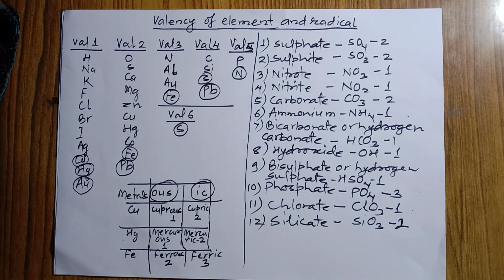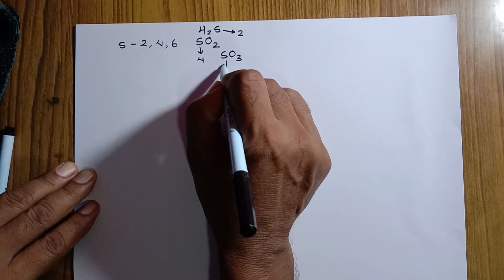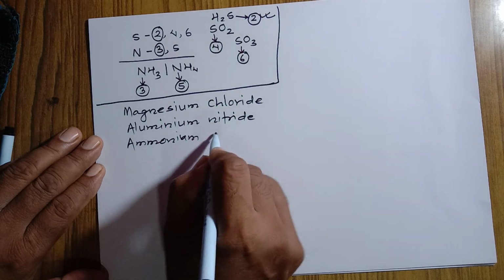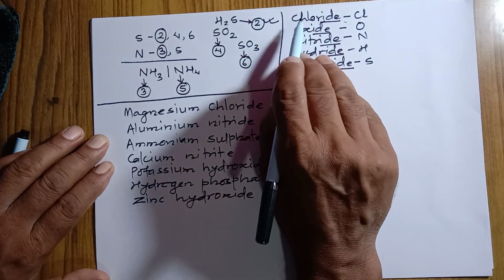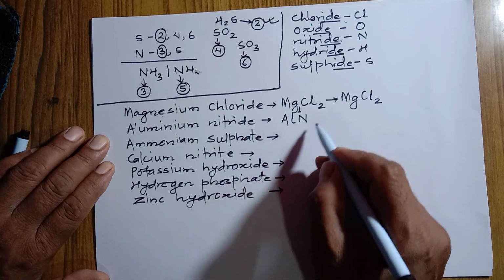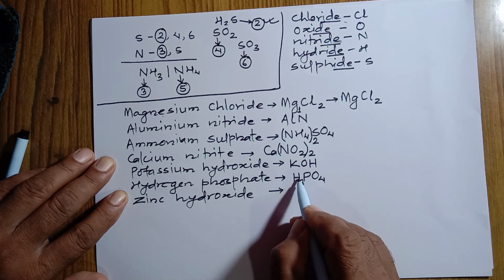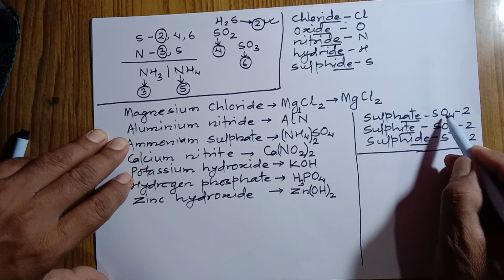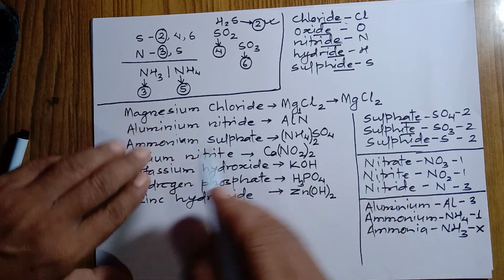Molecular formula of compounds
This video explains the method of writing molecular formula avoiding the confusion.